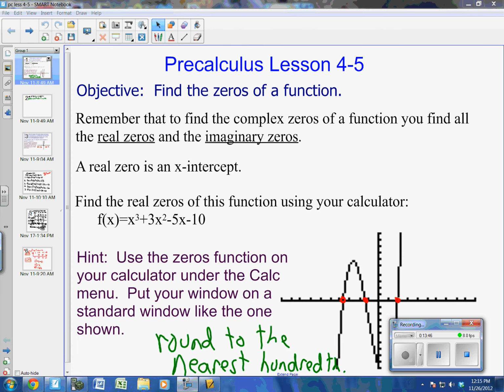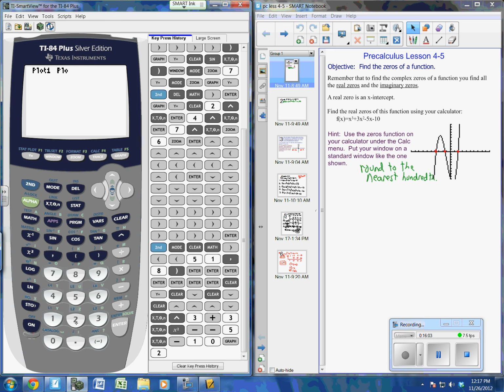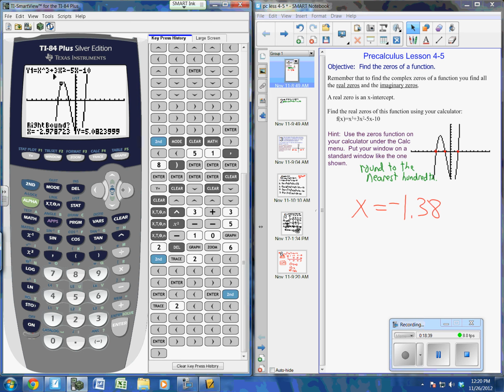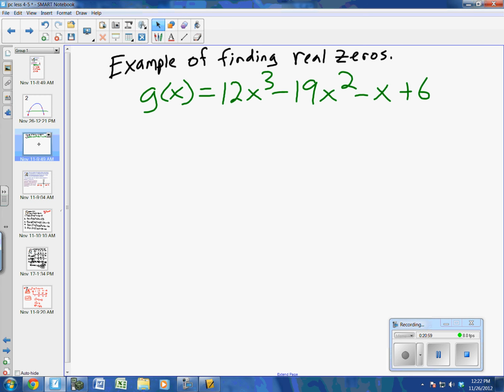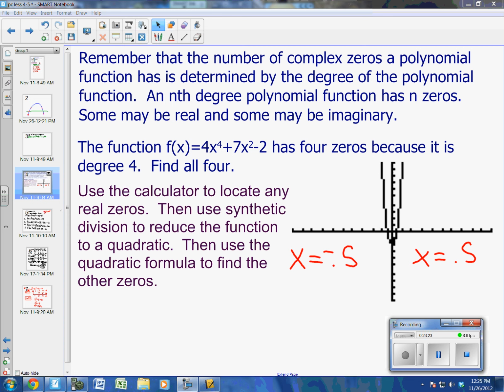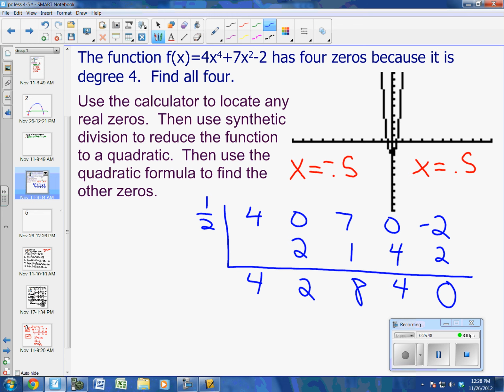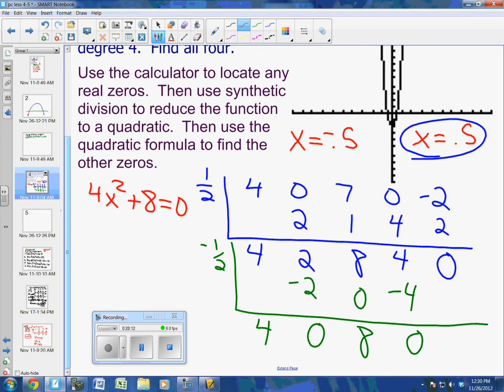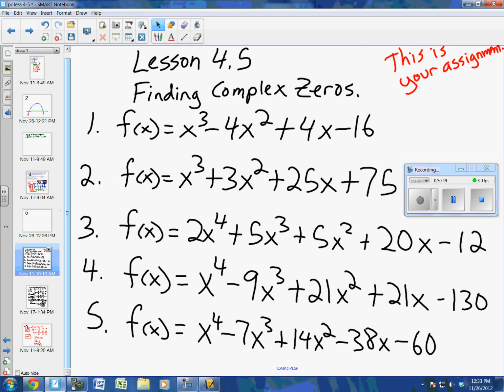Pecalc vid 11 26 12